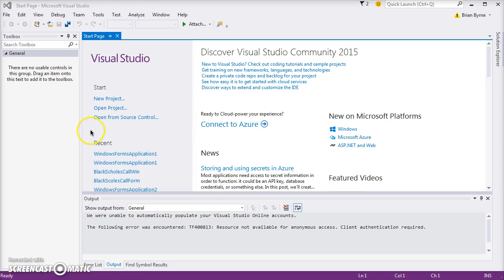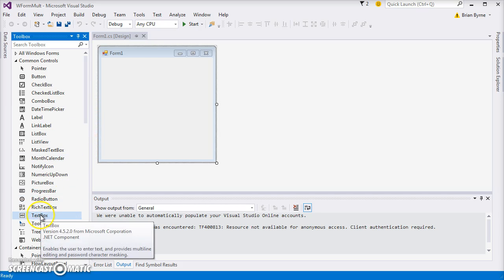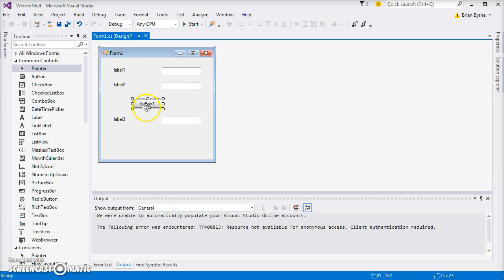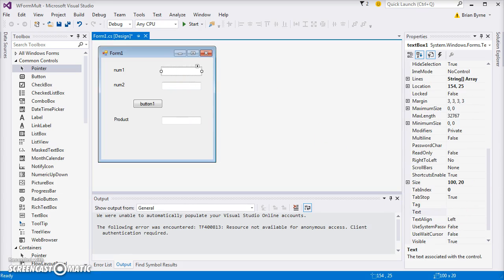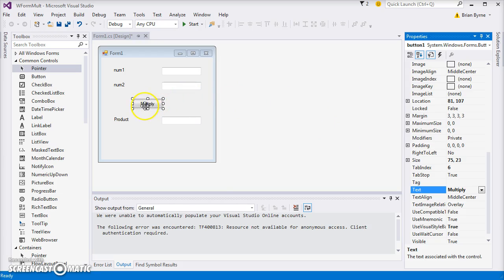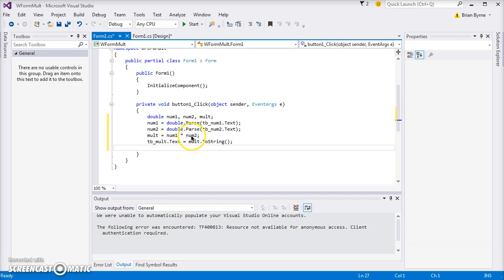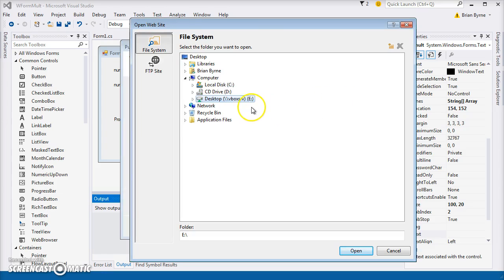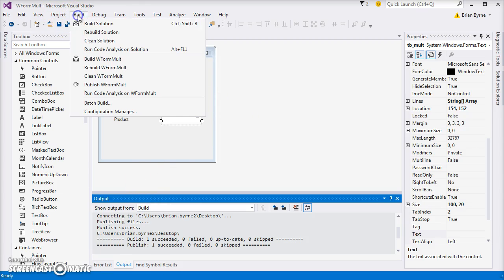Creating a Simple Windows Form App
In this video I illustrate how to create a simple Microsoft Windows Form Application in C sharp